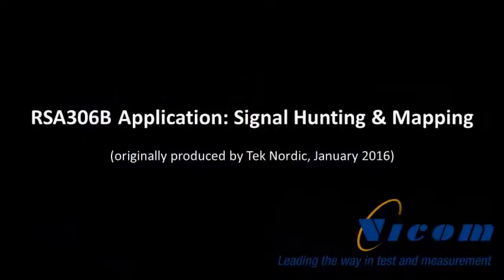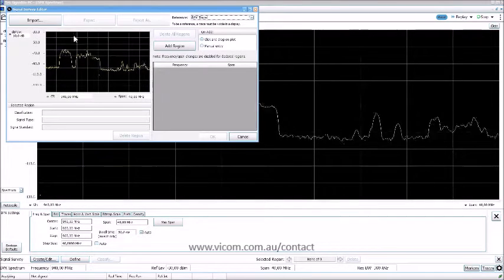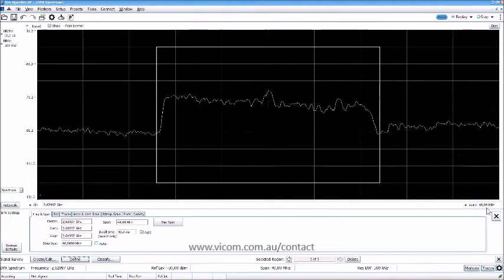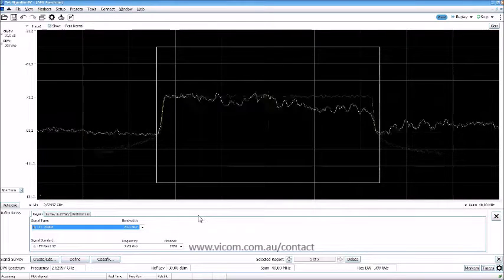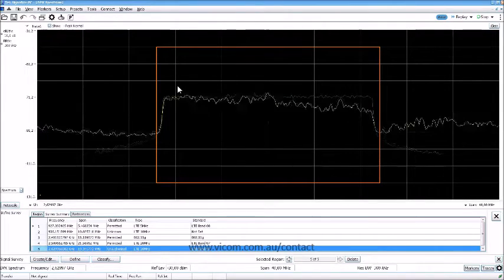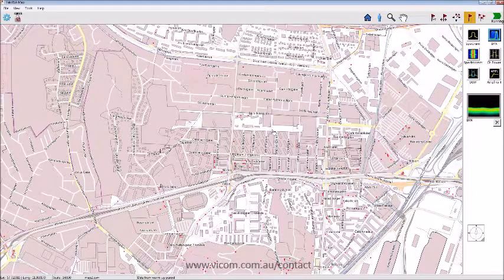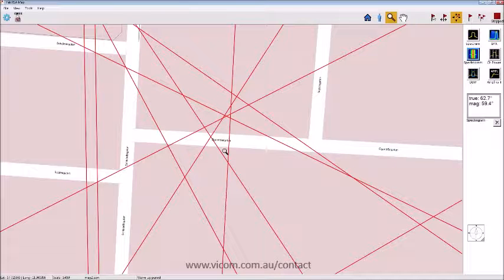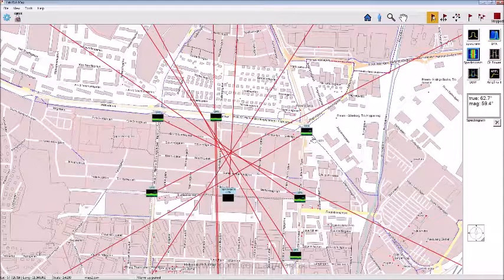Signal Hunting & Mapping with the Tektronix RSA306B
It's compact, weighs just 0.75 kg, takes little space on your bench, and fits easily in your hand, bag, pocket or tool belt. The RSA306B is full-featured spectrum analyzer for less than half the price of a conventional unit.

This short application demonstration shows the signal classification feature and RSAMAP in action.